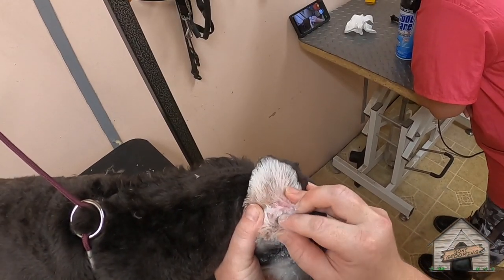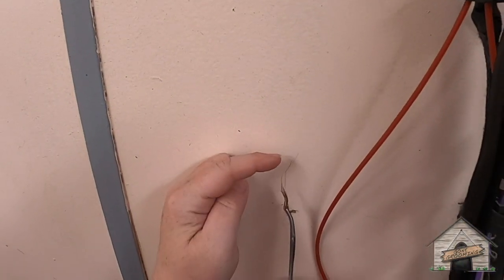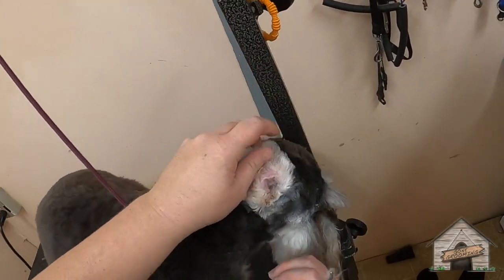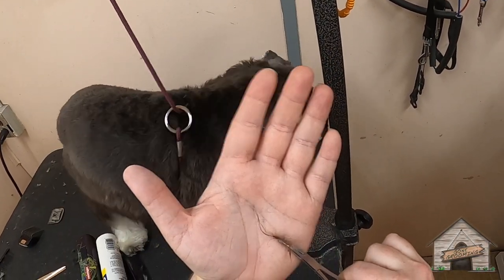Ear pluck on a schnauzer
Should dogs get hair plucked? It all depends upon the owner, dog, vet, and condition of the ears.

Ear powder: 12 grams

Caoimhe (Pronounced "kiva") is awesome!
**USE A FACEMASK when drying!**
**Nail clippers

**Blower**
---Blower- 3.2 hp. (does the job quicker than hair dryer).
**Clipper**
--Clipper (wired) "Andis"

**Brushes/combs**
---Slicker brush "tougher than tangles"
---Wide tooth "paw brothers"
---Dual sided "finishing" comb

Cheaper Scissors/sets: (cheaper shears may require sharpening more often)
---Purple dragon (set of 4 diff kinds of shears)
---Purple dragon 8/9" "chunkers" (wider blenders)
---**Nail clippers

More Expensive side: (I own all, but keeping it short)
---Blower, Flying Pig 4.0 hp (it's quieter than most!)
---Clipper (wired) "Andis"
---Clipper (cordless) - "Heininger" (blue)
---Clipper (cordless) - "Heiniger" (paw print)
---Kenchii 8" curved
---Kenchii 7" "Chunkers"
---Kenchii 6.5 Level 2, Five star beveled edge curved
---Kenchii 7 inch thinners
---10 WIDE blade (shape up)
---Wahl Comb attachment set (for 2 Comb)